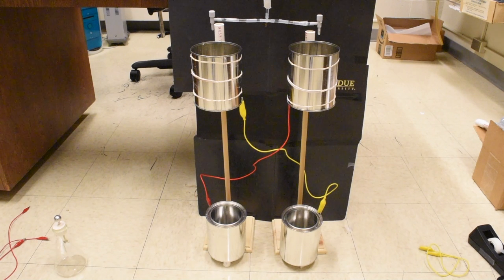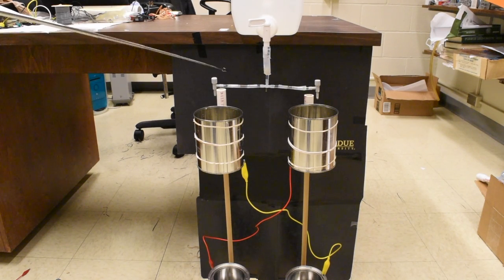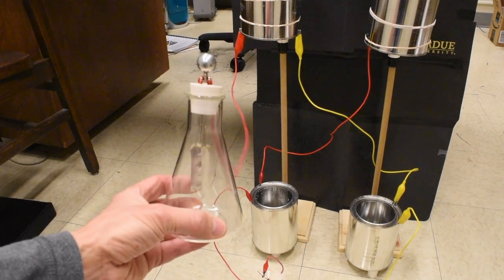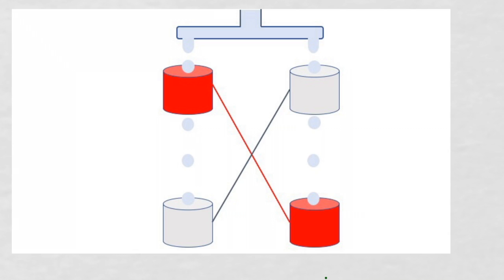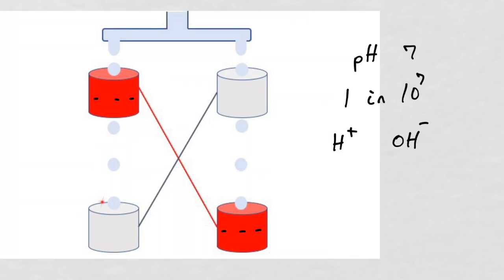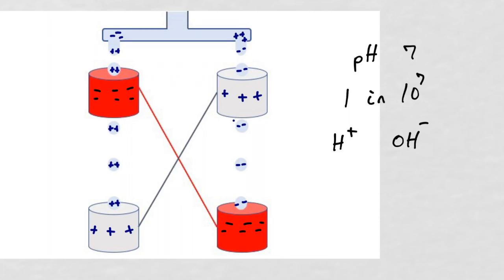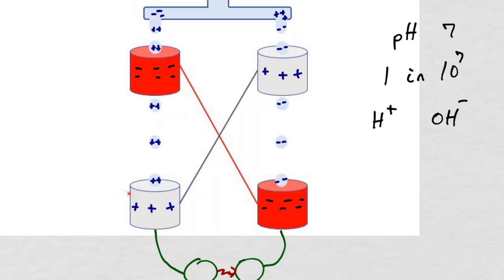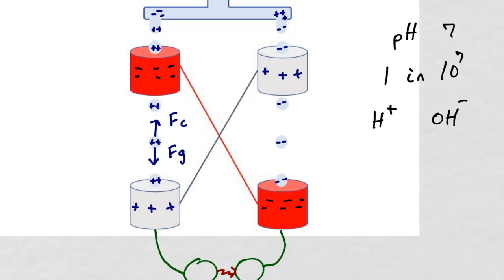Kelvin Water Dropper Capacitor or Electrostatic Generator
Shown is the construction and operation of a Kelvin Water Dropper capacitor followed by an explanation of how it works. This is essentially an electrostatic generator. Falling water drops are used to charge a capacitor. So gravitational potential energy is changed into stored electrical energy on a capacitor. When the stored electric energy is large enough, an electric field between two electrodes reaches the dielectric breakdown strength of air and a spark results.